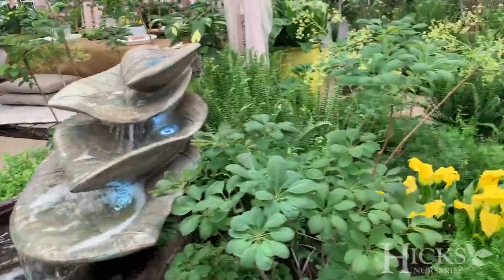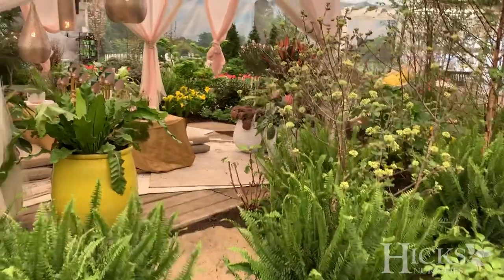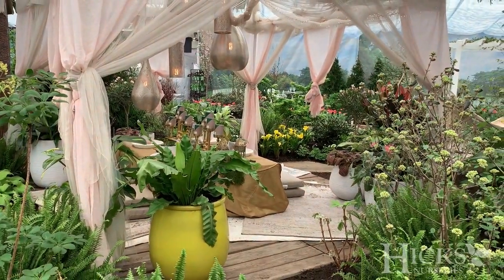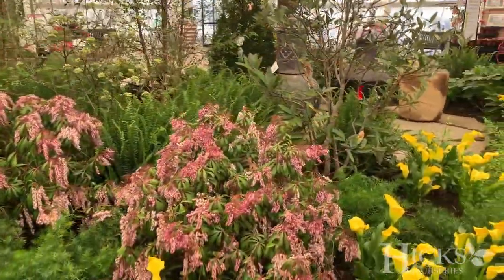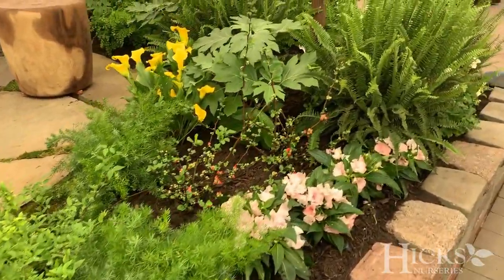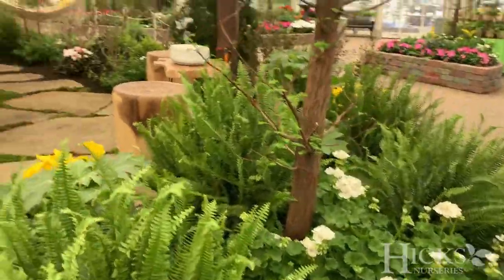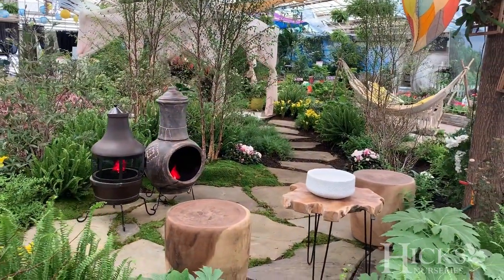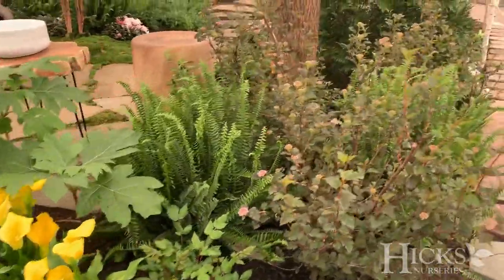The Bohemian Designer Garden at Hicks Nurseries Annual Flower & Garden Show 2021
The first taste of spring begins at Hicks Nurseries. This year we present a new experience that offers real-world solutions that can be implemented in your own landscape.

Natural materials are the foundation of the Bohemian garden. Enjoy breakfast under the tent or sip an espresso by the fire. Viburnum, ninebark, fothergilla and more provide color and organic texture in this comfortable, laid-back garden fantasy.

View our take on some top garden styles for Long Island aimed to refresh, reset and rejuvenate. We all need something new to look forward to. Get your first dose of spring and find your garden style at Hicks Nurseries.
Show open daily Mon – Sun 8am – 6pm.